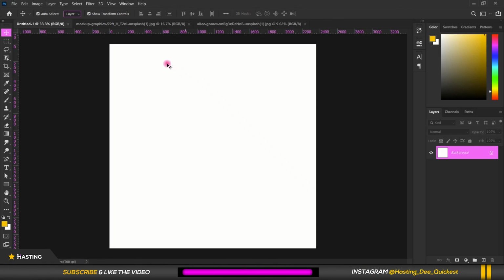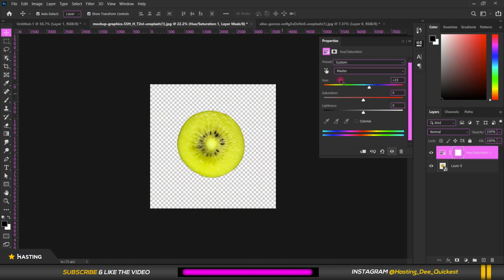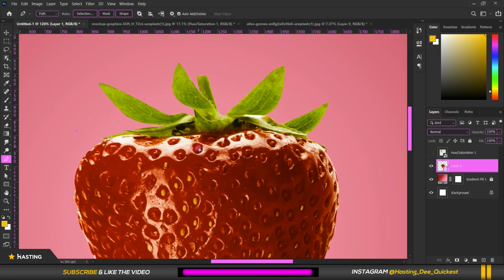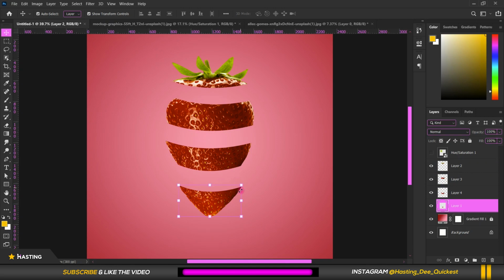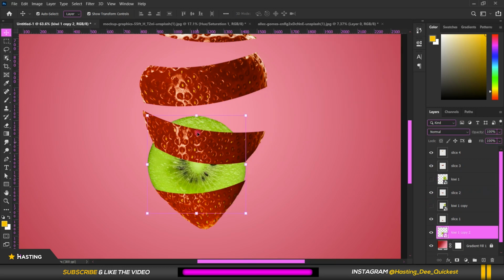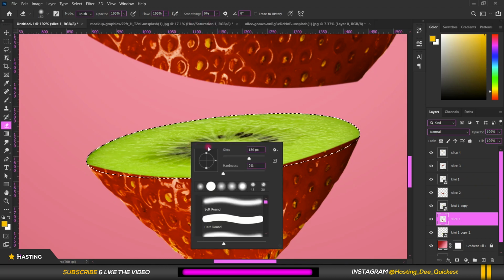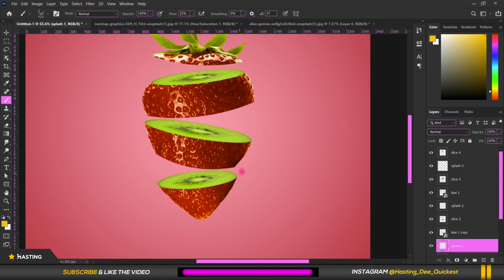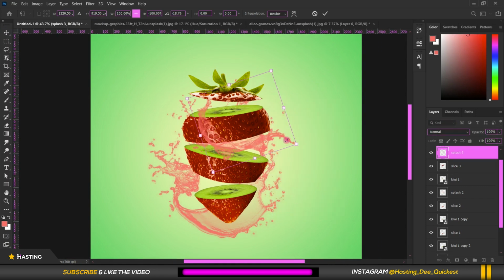Photo Manipulation - Photoshop Tutorial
In this video i will show you how to create Fruit Slice PHOTO MANIPULATION using Photoshop for beginners and Advanced